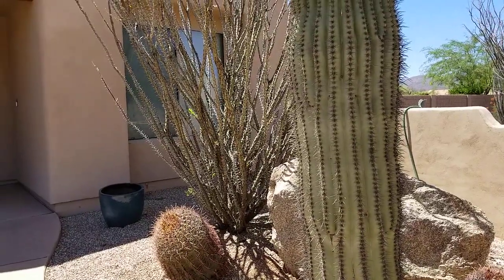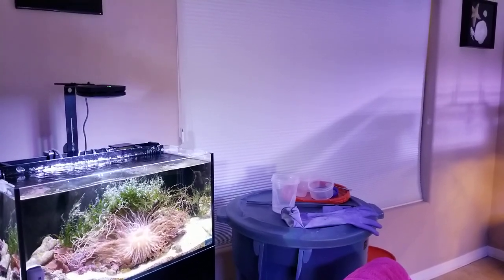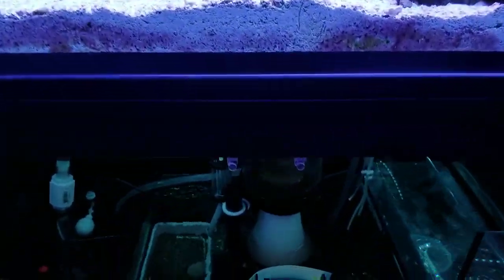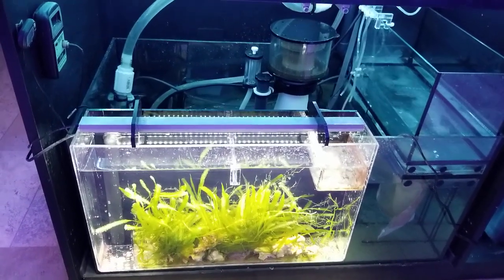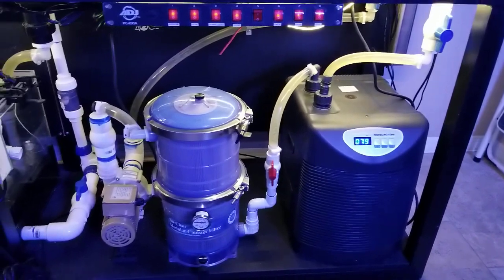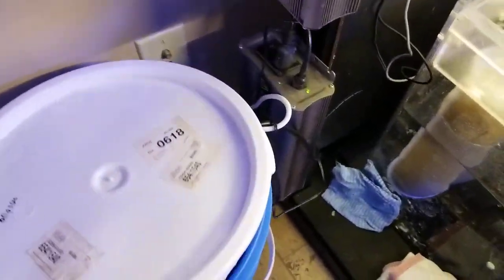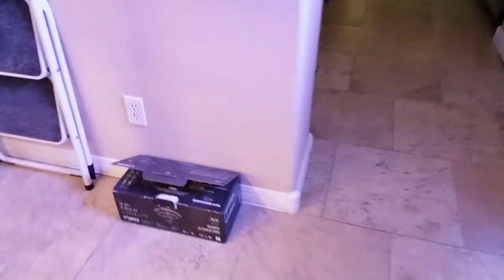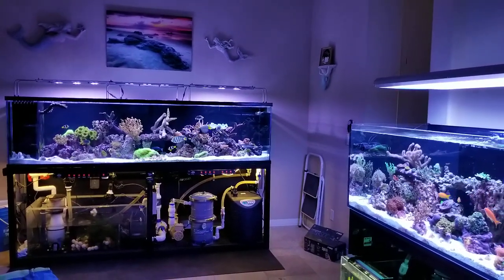The Mermaid room full circle 🐡🐠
Overview of all 4 aquariums.